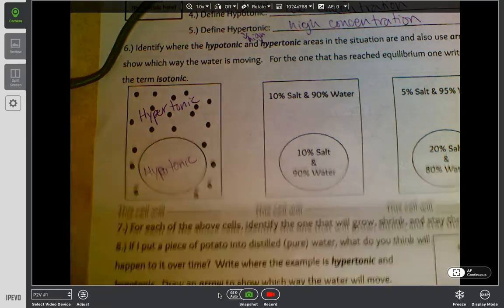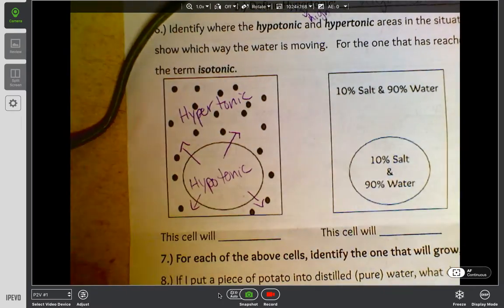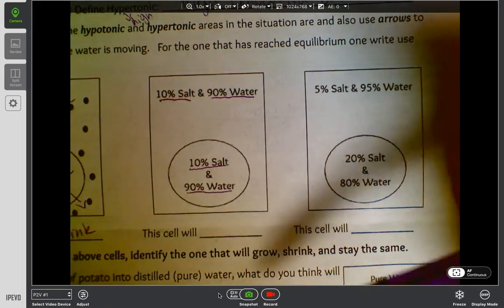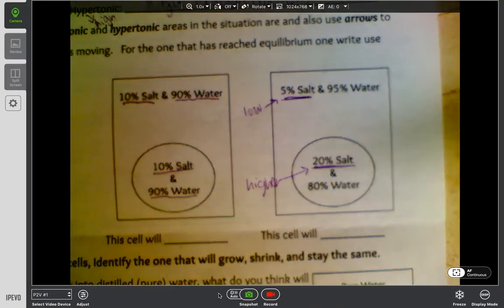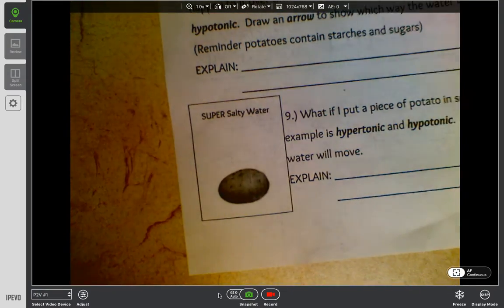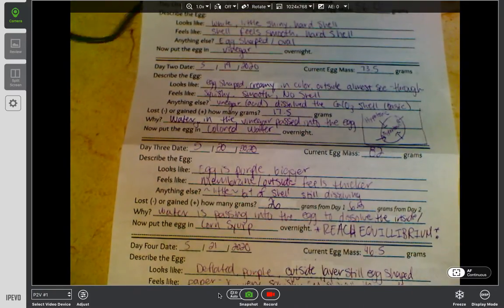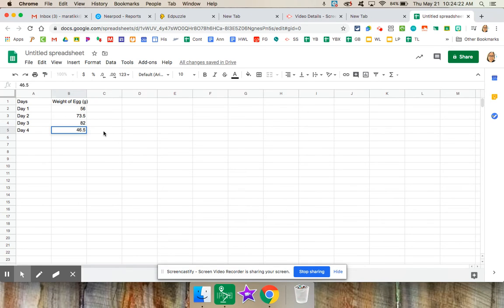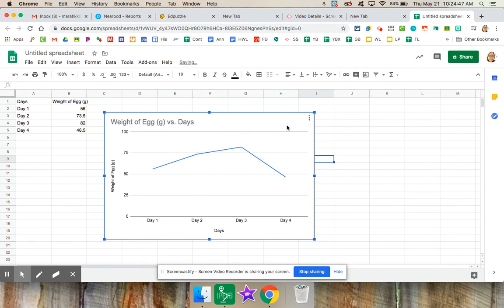5/21- Day Four- Pt 2/2 Egg-speriment Lab 2020